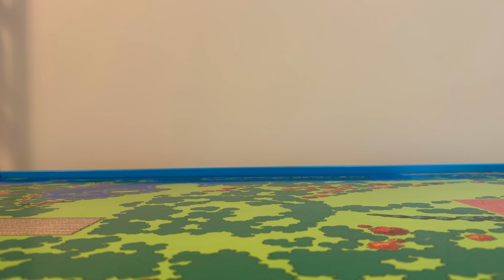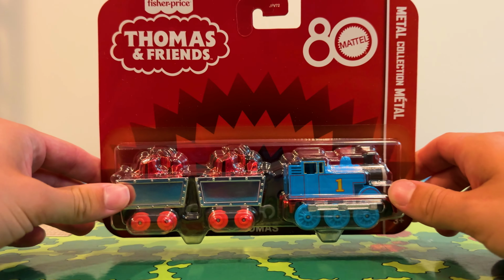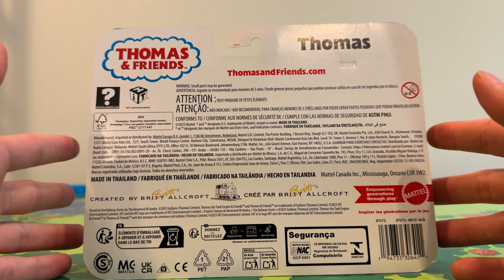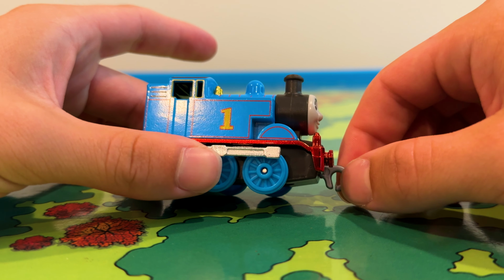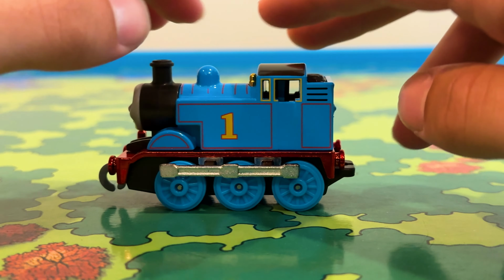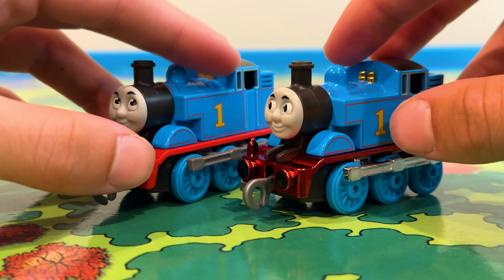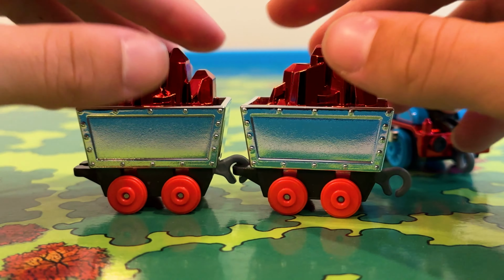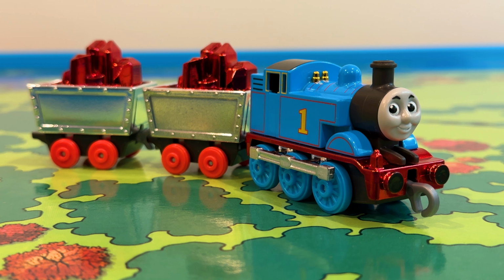Thomas & Friends Metal Collection Ruby Thomas Unboxing/Review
READ BEFORE WATCHING: My videos are made for a GENERAL AUDIENCE. THEY ARE NOT MADE EXCLUSIVELY FOR KIDS. Kids can enjoy watching videos about their favorite characters and show, but should always watch with an adult for guidance. My videos are primarily made for fans above the target age (8+), who have a nostalgic connection to the brand and want to hear my opinions of a product or see a remake of their favorite episode, for example, and for parents of kids.

Along with the Thomas & Friends brand, Mattel is also celebrating their 80th anniversary, and they have a whole new line of Ruby items. This Thomas has quickly become one of the most popular items in recent years, but is it any good?

eBay Store